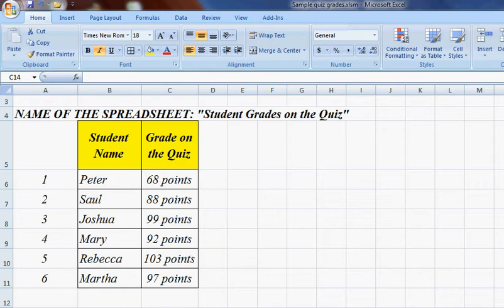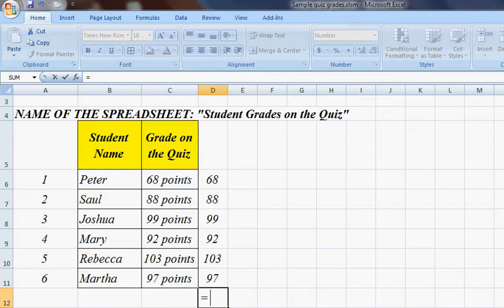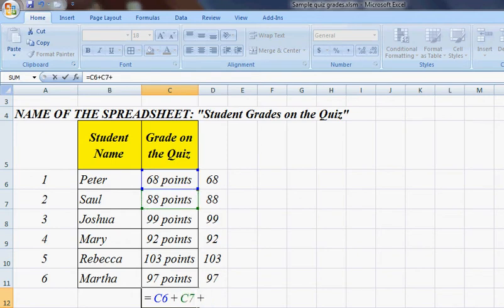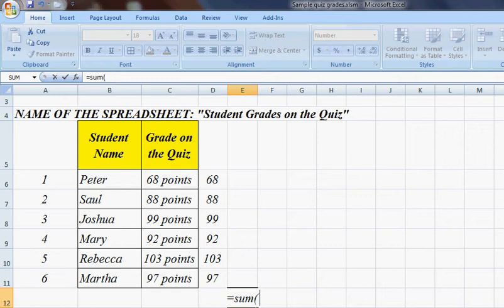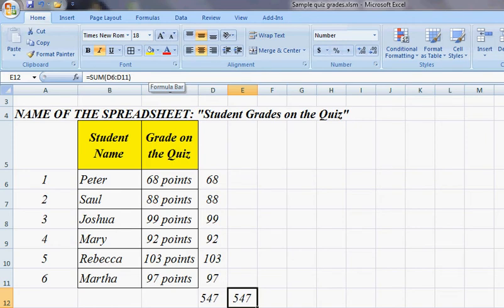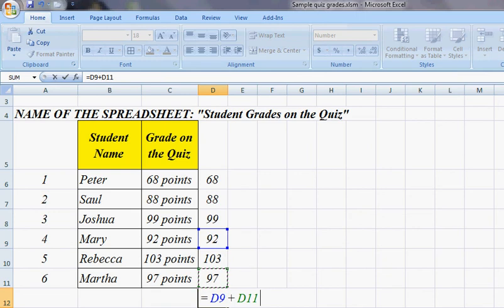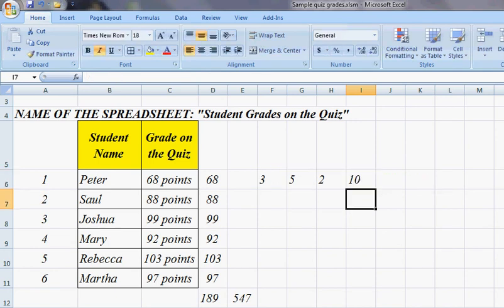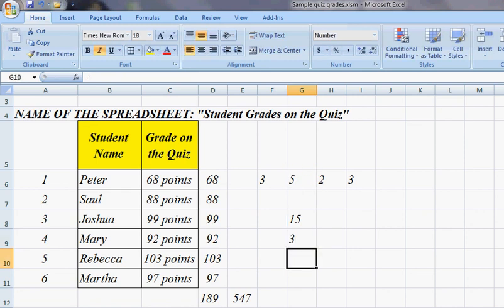EXCEL Techniques FOUR FUNCTIONS Add, Subtract, Multiply, Divide